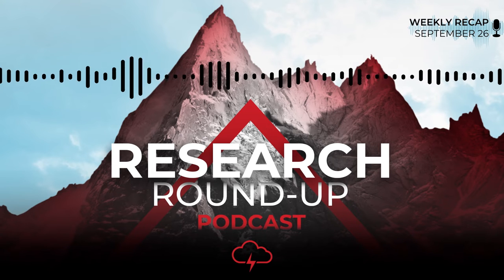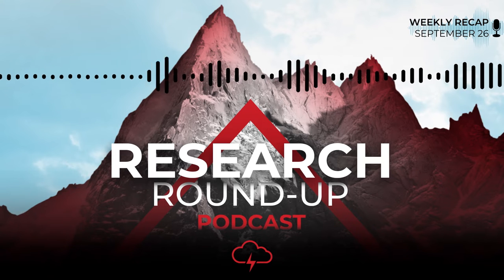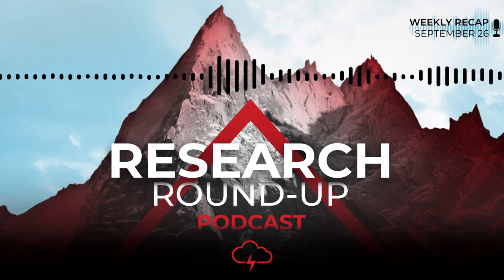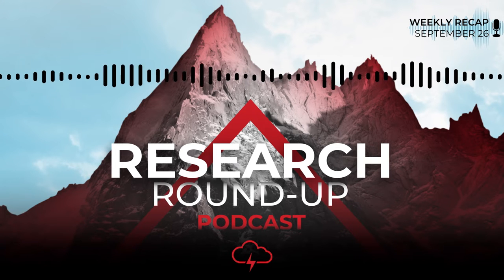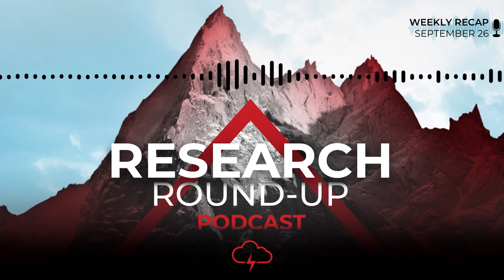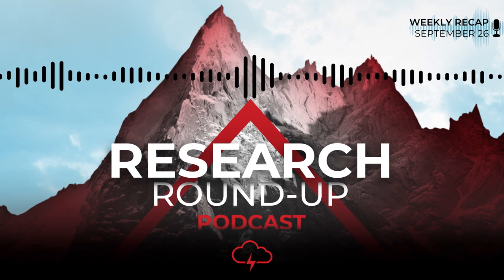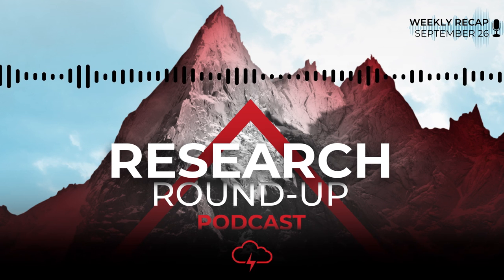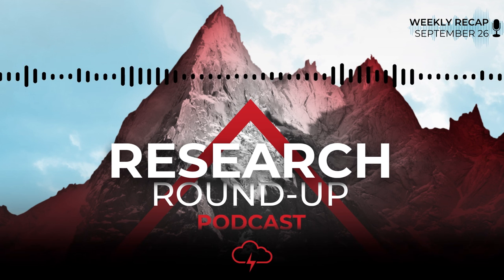Research Roundup Podcast - Episode 22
WATCH: Red Cloud Financial Services Presents: Research Roundup - Episode 22

Let's talk lithium!

Today, Koby Kushner, Red Cloud Securities Mining Analyst, joins Red Cloud Research Roundup to discuss his Lithium Market Update – Direct Lithium Extraction: What Mining Investors Should Know.